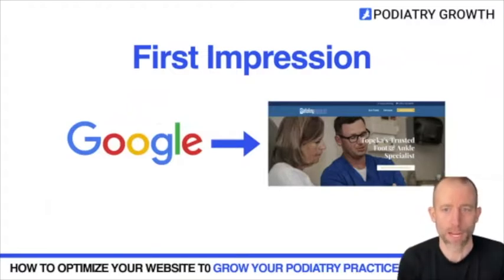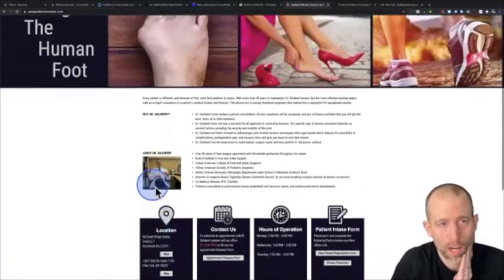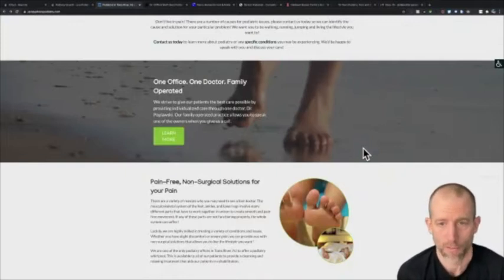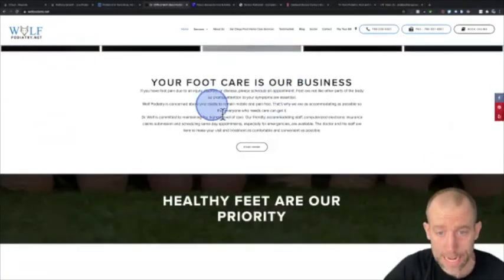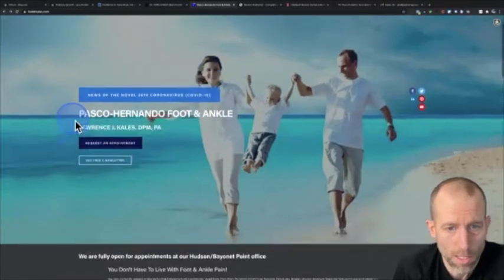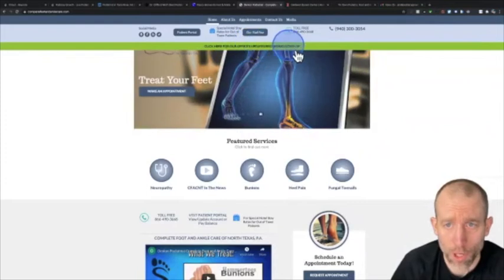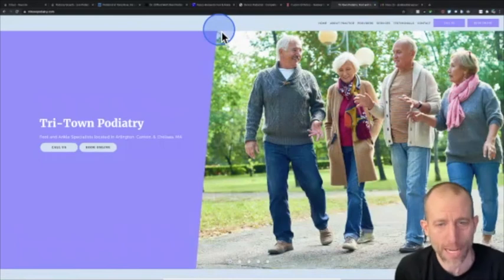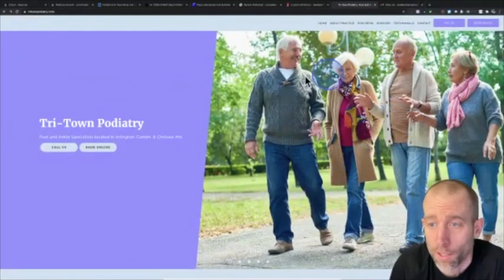How to Build a Podiatry Clinic Website That Attracts Patients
This video will show how improving the specific elements of your podiatry clinic website can benefit your practice and patients.

Here’s a sneak peek at the strategies that I’ll show you:

First, you’ll learn all about how podiatry clinic websites have changed. This is to show you the features and design that patients expect to see before considering making an appointment with you.

Second, I’ll show you how to build trust with your right-fit patients. But I’ll show you the small things your website needs to do in order for that to happen.

Finally, I'll review real foot and ankle clinic websites. I'll point out what they're doing well and where there's room for improvement.

In short, you’ll learn super actionable techniques that you can use to schedule more right-fit patients via your website. I hope you enjoy it.